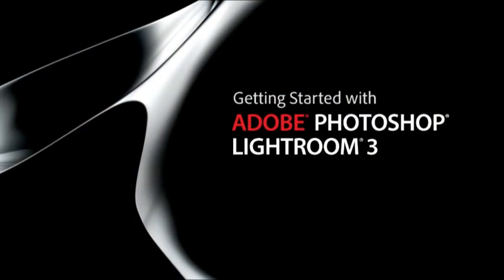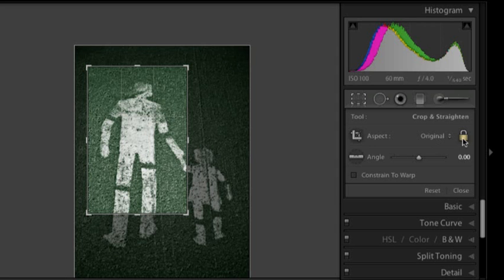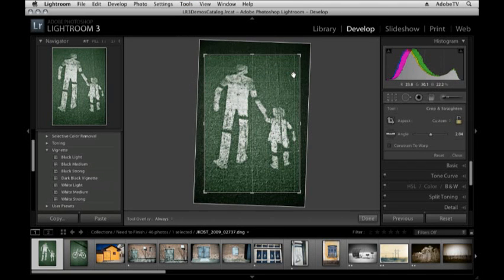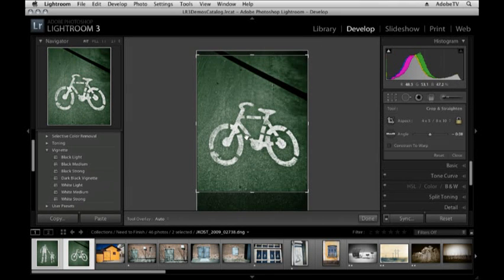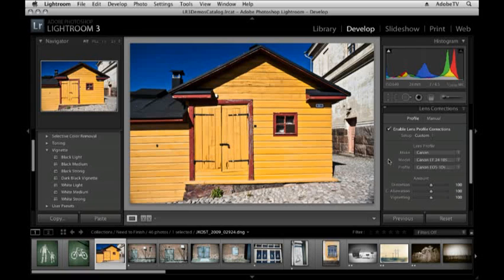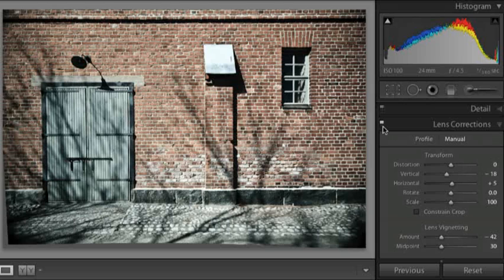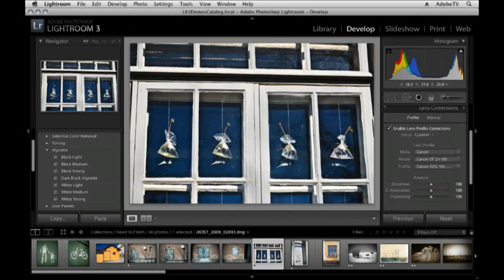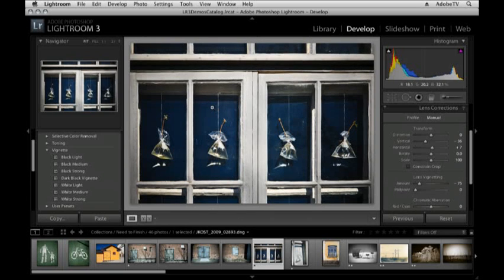Lens Correction and Perspective Correction in Lightroom 3 | Adobe Lightroom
Perfect your images by reducing lens defects like geometric distortion, chromatic aberration, and vignetting. Save time by combining crop, straighten, and perspective correction in one operation.